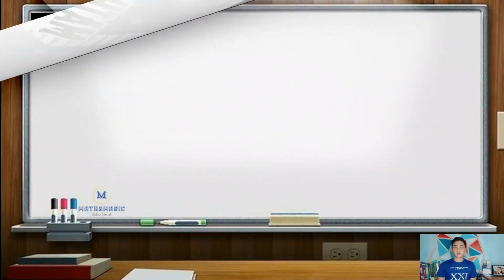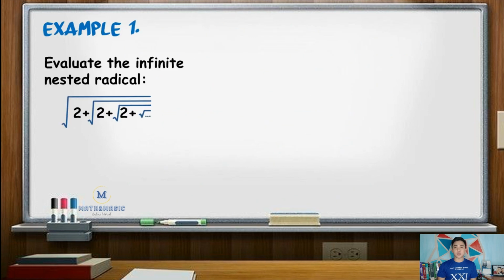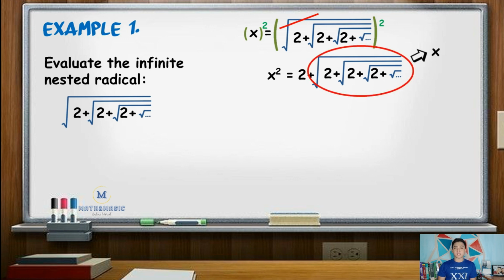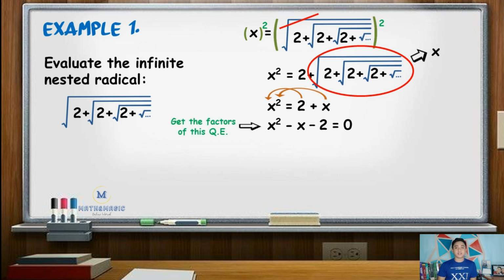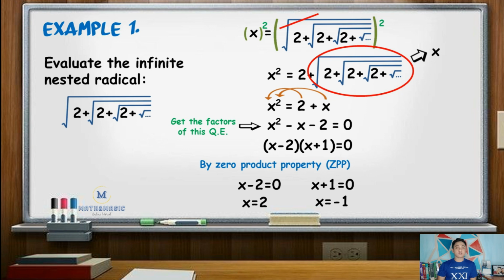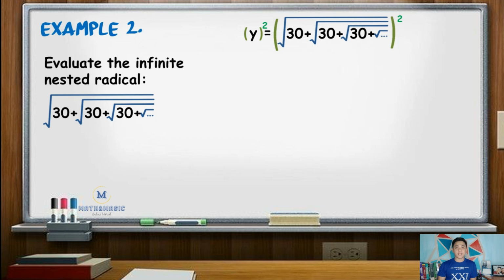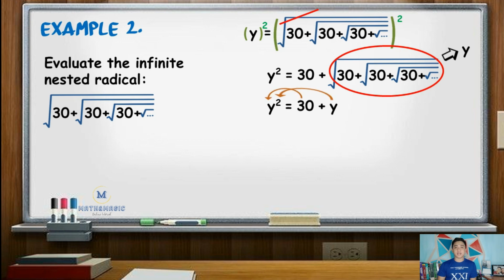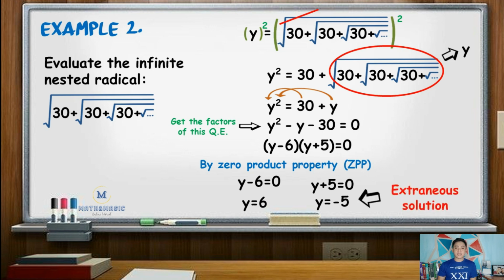Grade 9: Solving Infinitely Nested Radicals